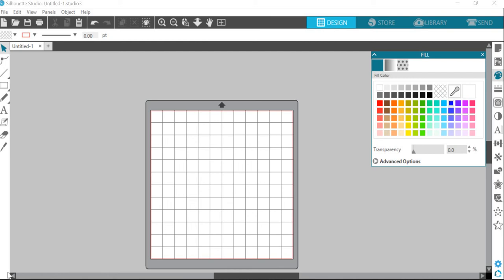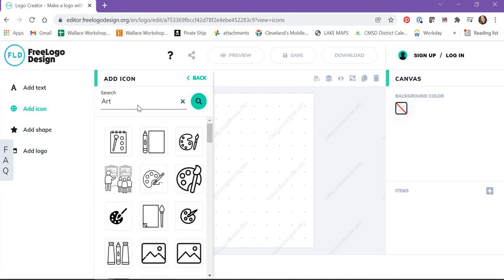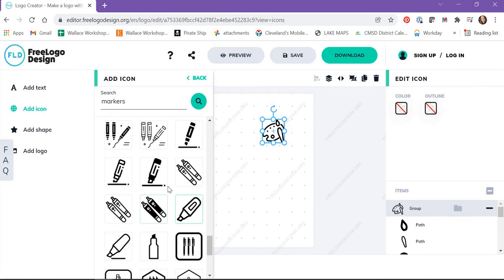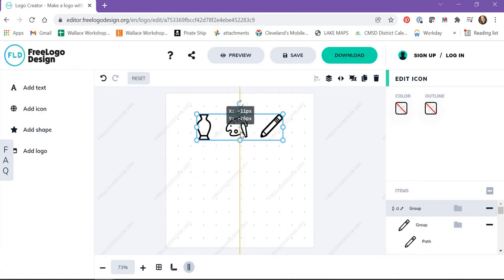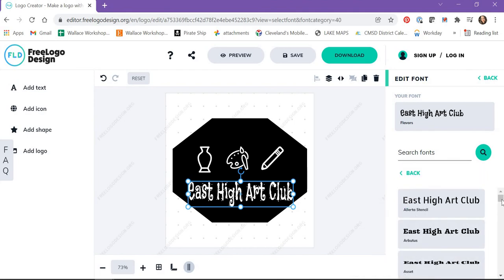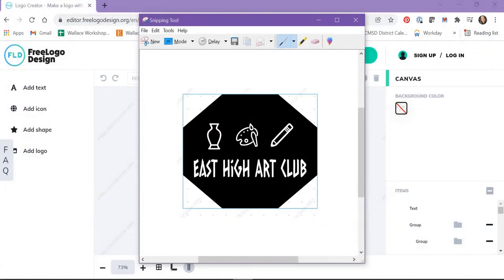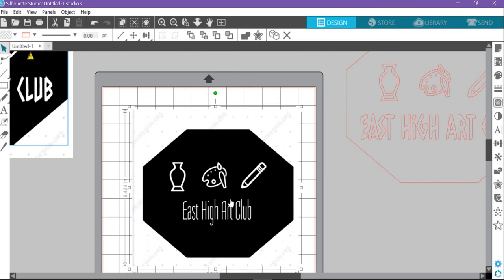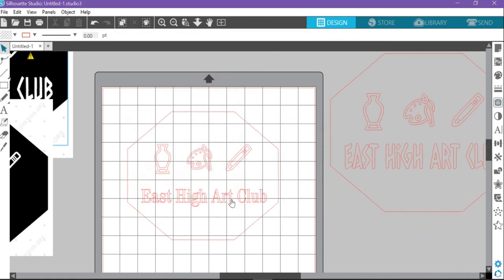How to design a logo in Silhouette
How to use Freelogodesign .org  and silhouette studio to create a logo.